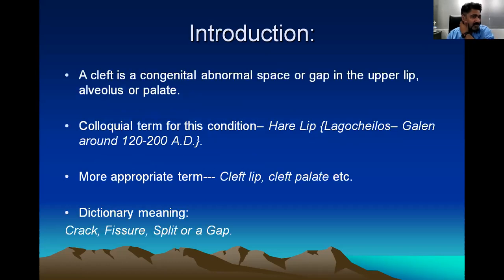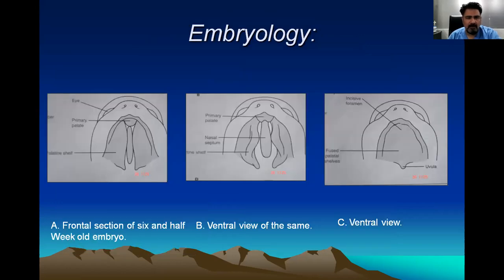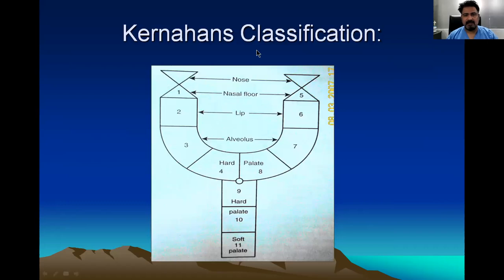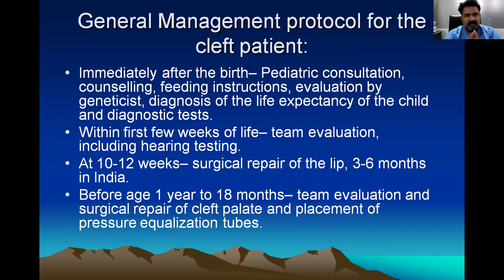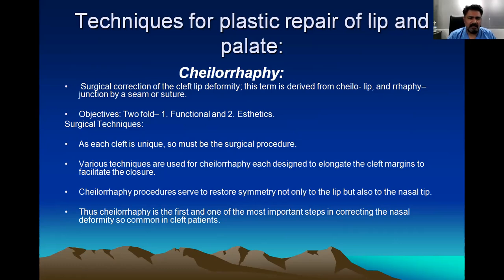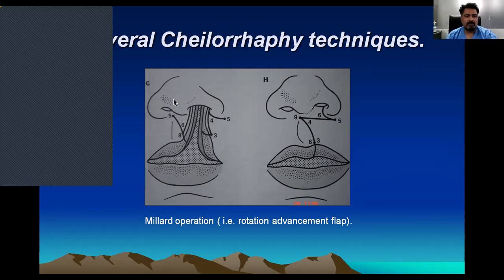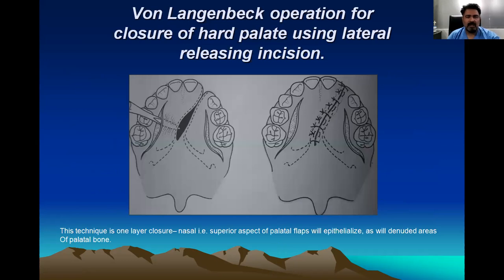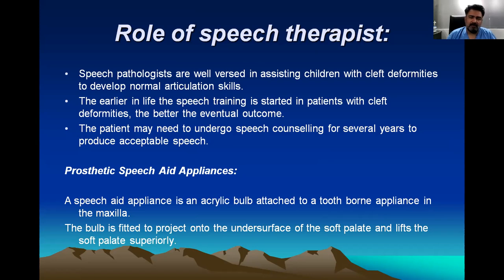Cleft Lip & Palate by Dr Sachin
Cleft lip and palate are congenital conditions resulting from incomplete fusion of facial structures during early fetal development. A cleft lip appears as a split in the upper lip, while a cleft palate involves an opening in the roof of the mouth, which can occur separately or together.

These conditions can lead to various challenges, including difficulties with feeding, speech, hearing, and dental issues. The severity of the cleft varies, impacting the treatment approach.

Management typically involves a multidisciplinary team, including surgeons, orthodontists, speech therapists, and pediatricians. Surgical repair of the cleft lip is usually performed in the first few months of life, while cleft palate repair often occurs between 9 to 18 months. Follow-up care may involve orthodontics and speech therapy to address ongoing developmental needs.

Early intervention and comprehensive care can significantly improve outcomes, helping affected individuals lead healthy and fulfilling lives. Awareness and support for families are essential in managing these conditions.